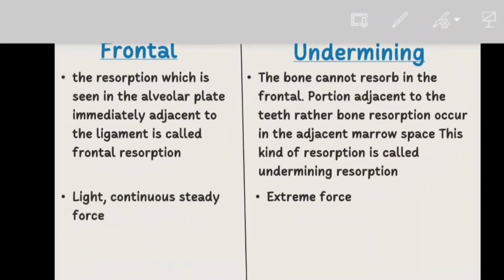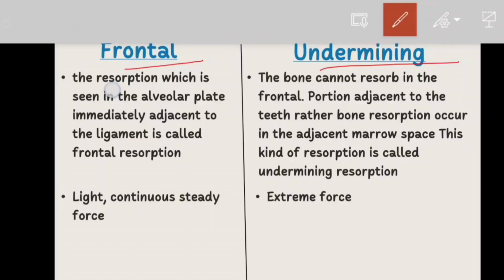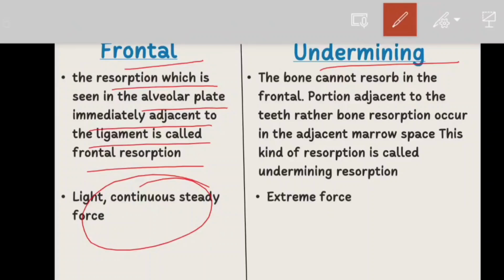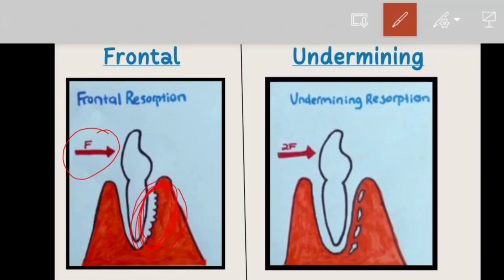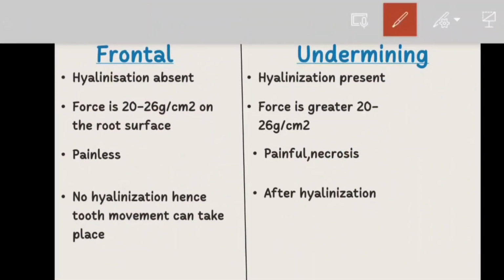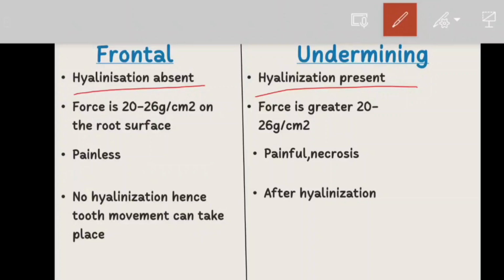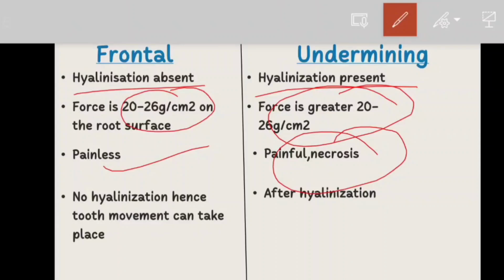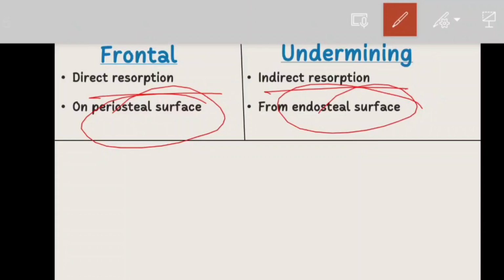Difference Between Frontal Resorption and Undermining Resorption| Orthodontic BDS Exam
Difference Between Frontal Resorption and Undermining Resorption|Orthodontic

In this video,I explain the difference between Frontal Resorption and Undermining Resorption in a simple and exam oriented way for BDS students

✅ Definition of Frontal Resorption
✅ Definition of Undermining Resorption
✅ light force vs Heavy force
✅ Hyalinization Explained
✅ Direct vs Indirect Resorption
✅ pain and tooth movement
✅ Important Viva Question

This Topic is very important for BDS University Exams, Viva,NEET MDS,and Orthodontic Preparation

📚 Perfect for :
🔷 BDS students
🔷 NEET MDS aspirants
🔷 Dental Viva preparation

Orthodontic lecture BDS
difference between Frontal vs undermining resorption
bds lecture